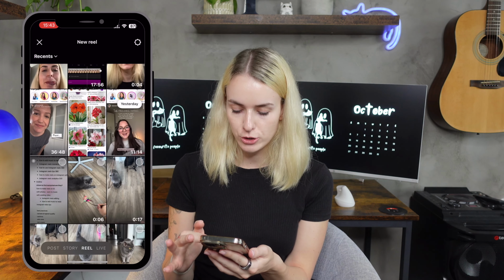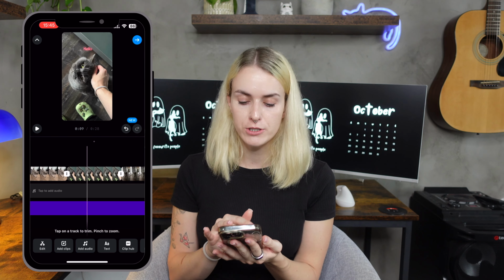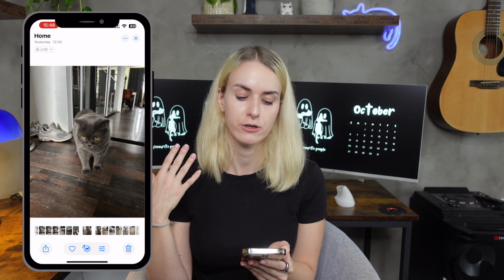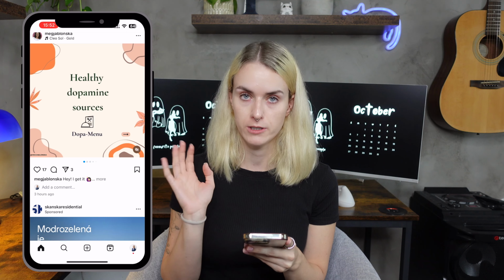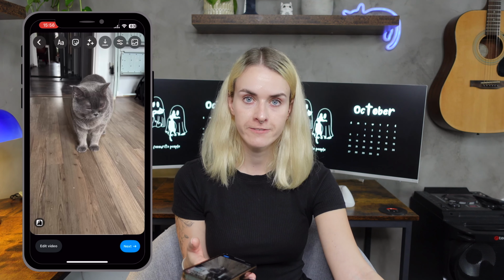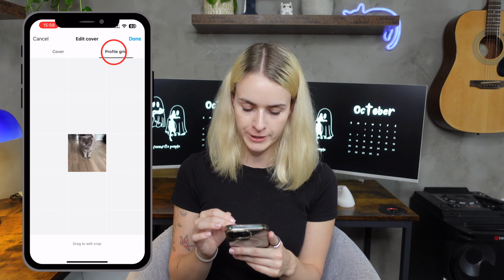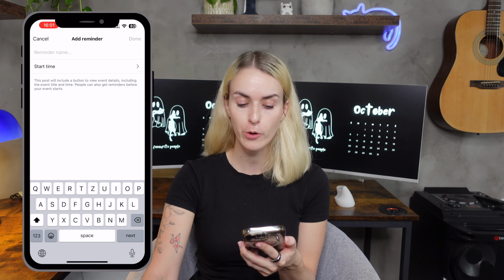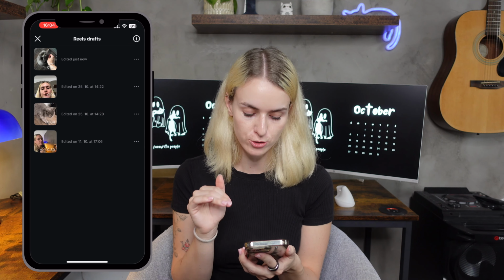How to Make Reels on Instagram Using Existing Media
In this video I show you how to make reels on Instagram with photos, existing videos, and live photos.

I cover some basic edits, as well as share settings and saving your drafts for later.

CHAPTERS
00:00 Intro
00:20 How to make reels from existing photos
02:56 Making reels from live photos
03:22 Convert live photos to still photos
04:01 How to make reels from existing videos
05:08 Save time on editing by using templates
07:45 Finalizing and sharing your reel
08:20 Adding a reel cover
10:12 Sharing settings
11:34 Scheduling reels
12:29 Saving your reel as a draft

Go to my website to fill out an inquiry form or book a free discovery call